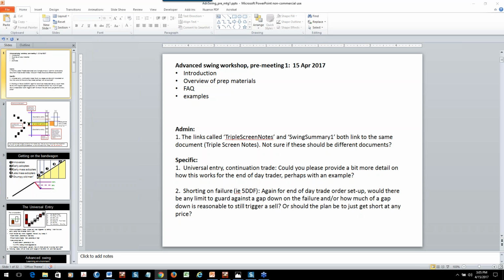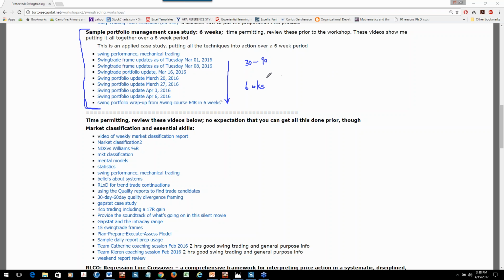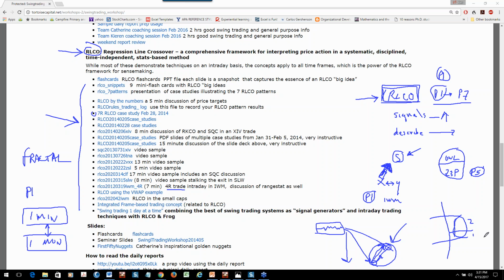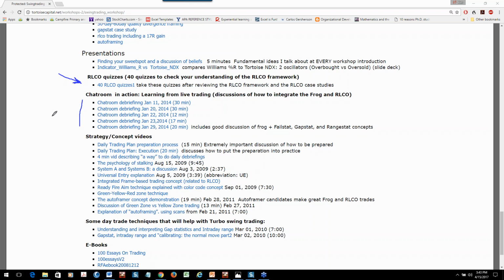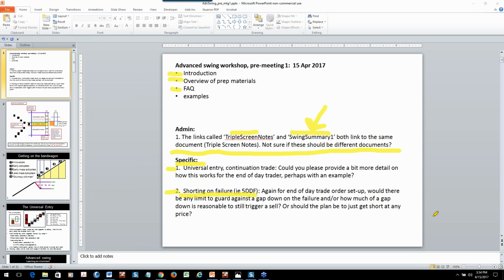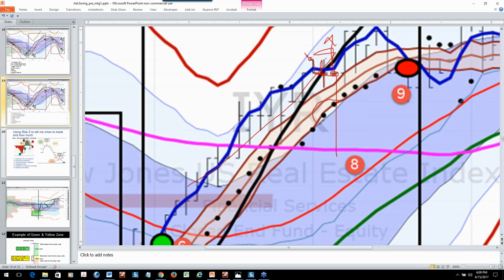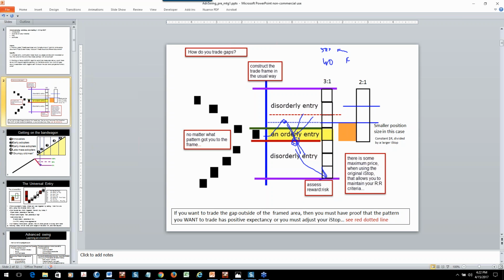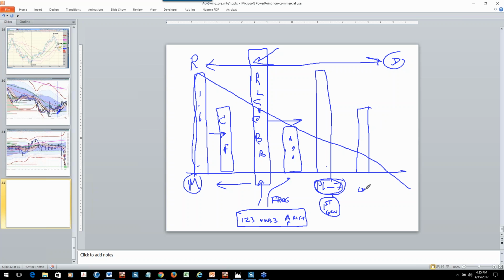2017 04 15 15 04 Advanced swing trading webinar #1